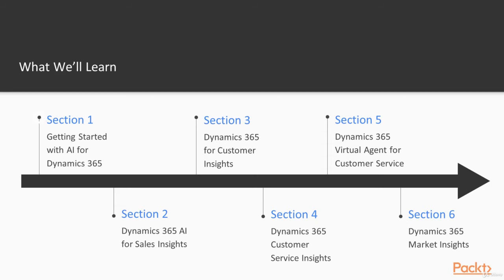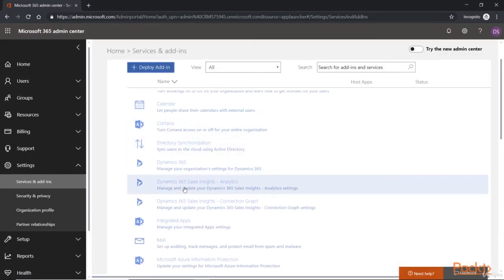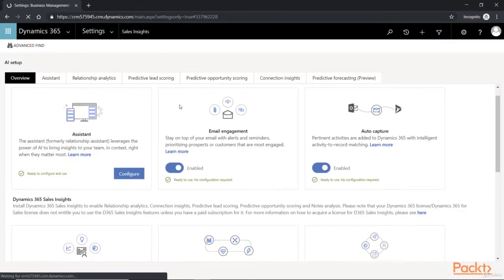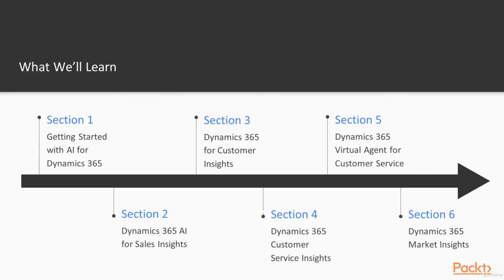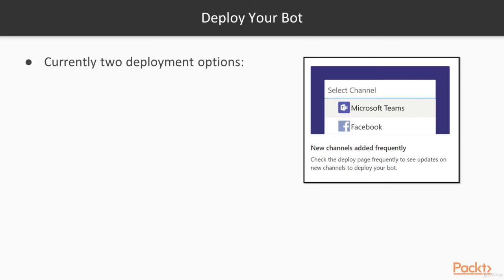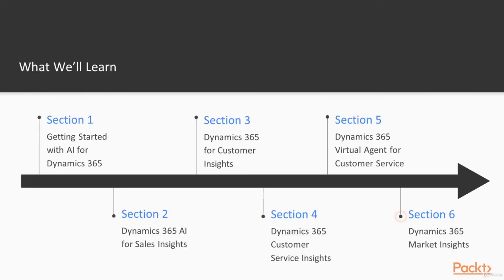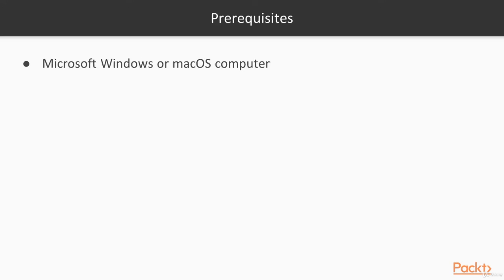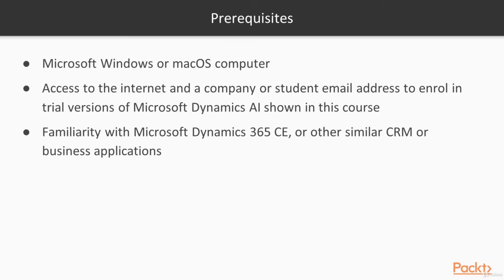Hands-On Dynamics 365 AI for Business Insights - learn Business Analytics & Intelligence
Best Business Analytics & Intelligence Course
Achieve predictive insights, take informed actions, and improve customer experiences by leveraging the power of AI
Explore Dynamics 365 AI configuration capabilities for specific customer needs,Leverage AI-driven insights to make better decisions and confidently and proactively improve customer satisfaction,Configure and work with Dynamics 365 Sales Insights, including embedded AI experience for sales users,Use AI-powered intelligence to turn data into insights and insights into action, and make better decisions,Increase sales and improve decision-making with AI-powered insights fueled by customer data,Configure and manage data inputs, and leverage the maximum value for business users
This course provides a focused look at recent changes to Dynamics 365 with AI features, highlights key areas, and helps you quickly apply best practices. Apply Dynamics 365 with AI to simplify your business tasks.,AI is on everyone's mind in the IT world, and Microsoft is at the forefront when it comes to investing in both AI and business applications. With AI built into Dynamics 365, businesses can change their business landscape, become more efficient, and reduce manual processes.,In this course, you will reap the benefits of the new AI applications introduced by Microsoft in terms of sales, market, and customer service insights. You will begin with a quick installation and overview of Dynamics 365 and AI. You'll use AI for Customer Service Insights to achieve actionable insights into critical data and trends from your customer service system.,You will also use AI for Sales to enable stronger customer relationships, perform actions based on market insights, close sales faster, and make your business more efficient. Finally, you will discover how Market Insights connects organizations based on the conversations and opinions that their customers and the broader market are engaged in.,By the end of the course, you will be able to use Dynamics 365 AI applications to achieve efficient and intelligent business insights.,About the Author,Luke Mathers is an architect and CRM consultant and has been working with Microsoft Dynamics CRM since version 3.0 (released near the end of 2005). In that time, he has designed and implemented dozens of projects in multiple geographies and across many industries.,Some of these projects included worldwide software deployments, where training users across different languages, job functions, and cultures was a critical success factor. Luke currently works with large enterprises, helping them adopt the latest capabilities from Microsoft business applications, including Dynamics, the Power platform and AI.,While both the capabilities and complexity of the Microsoft Dynamics 365 platform grow daily, Luke enjoys contributing to the user community and enabling more people to get the most out of their careers and Microsoft Dynamics deployments.,This course is for BI professionals; product managers; and sales, marketing, and customer service employees who want to use Dynamics 365 to generate important insights for their business.,This course is for BI professionals; product managers; and sales, marketing, and customer service employees who want to use Dynamics 365 to generate important insights for their business.